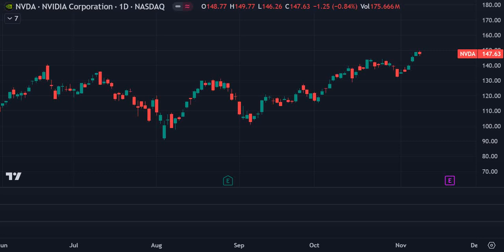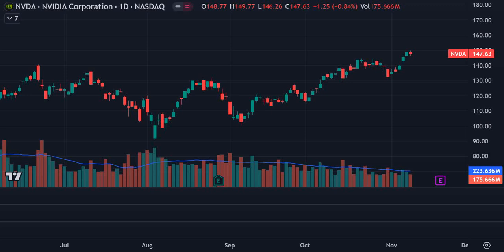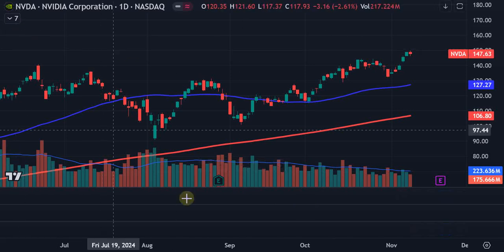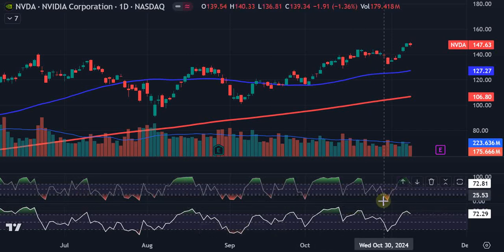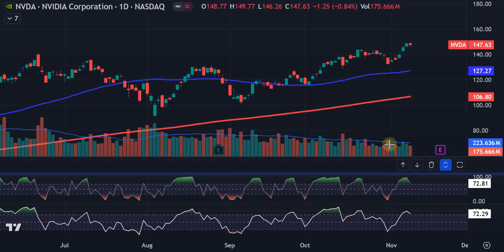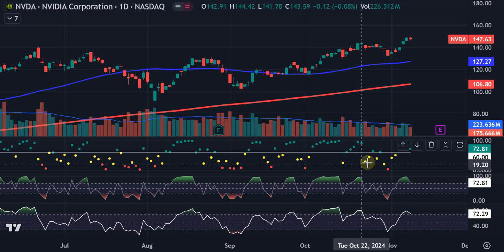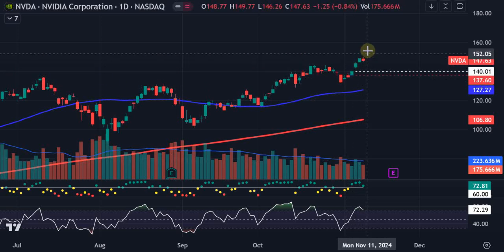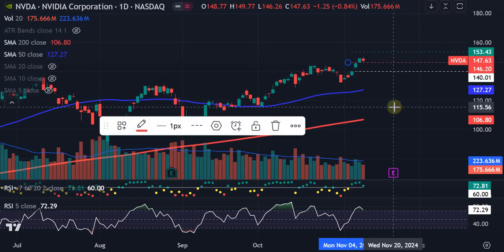How to: My Swing Trading Strategy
11/10/24: This is a short video on how my swing trading strategy that I use.
If you're interested in this style of swing trading and would like to learn more, I can be available for One-on-One Mentoring program where I will take you through the learning phases. It’s going to save you hundreds of dollars per year from losses, and the fee is only $150/hour. First consultation is free.